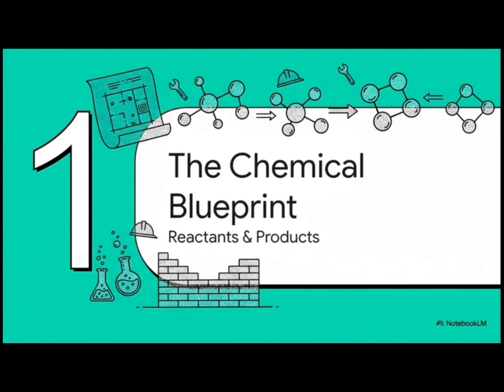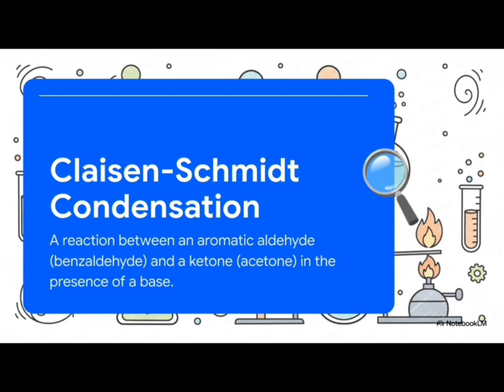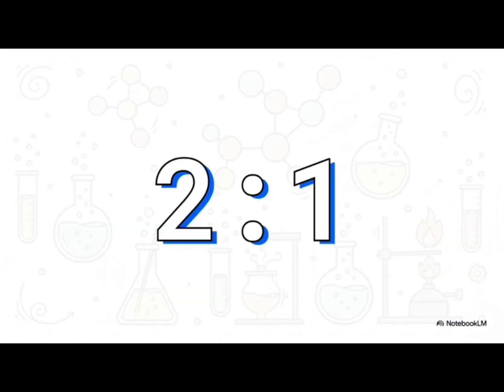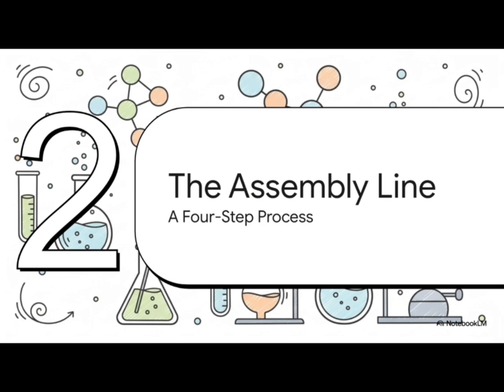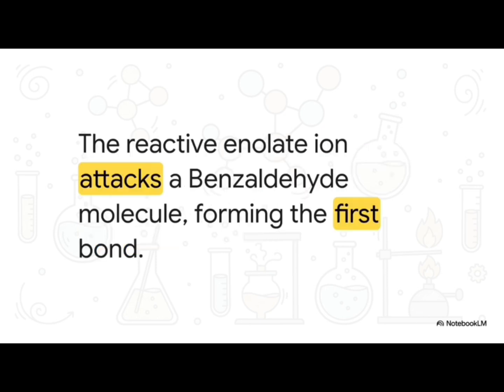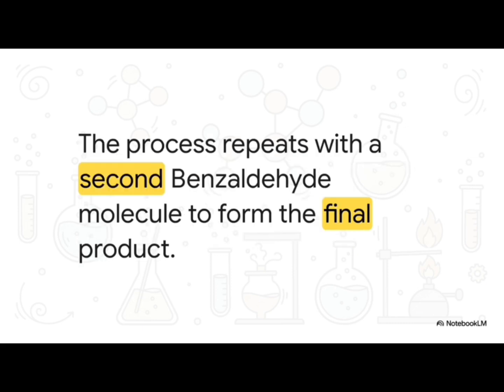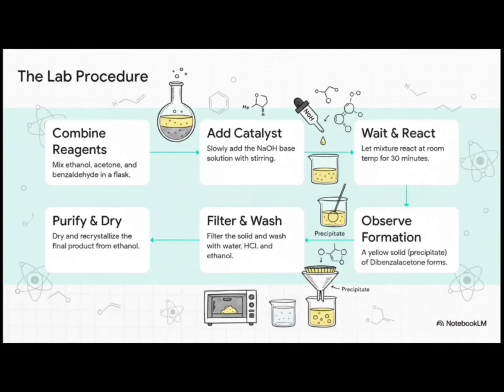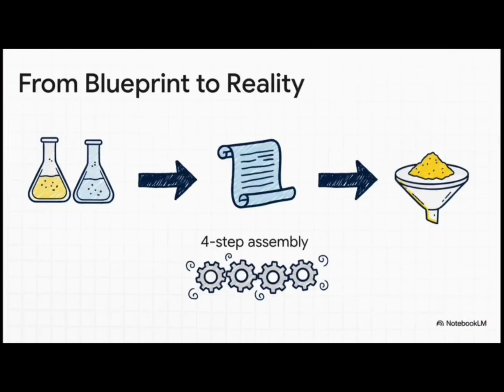synthesize Dibenzalacetone from Benzaldehyde